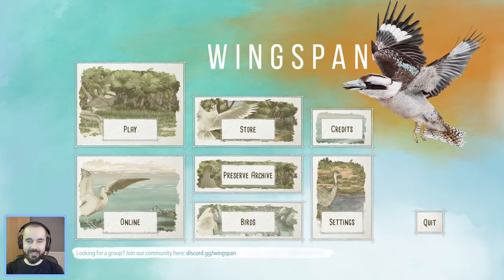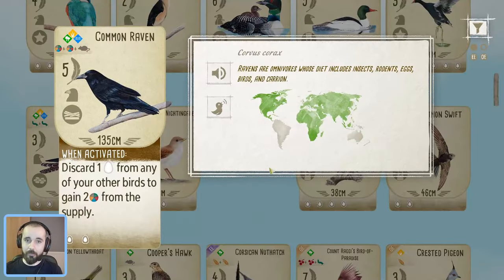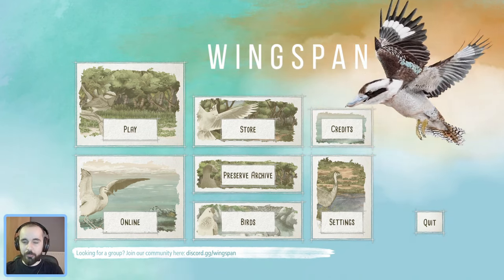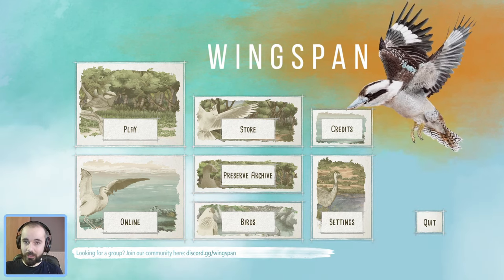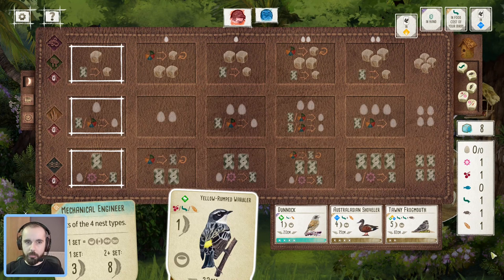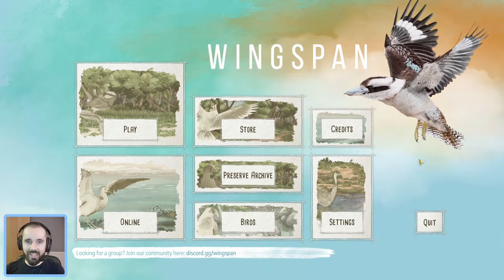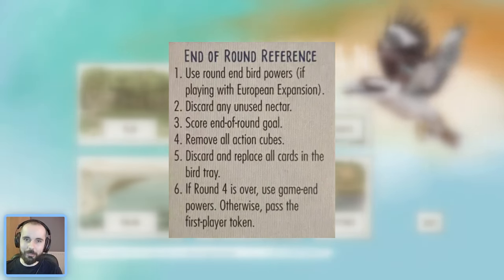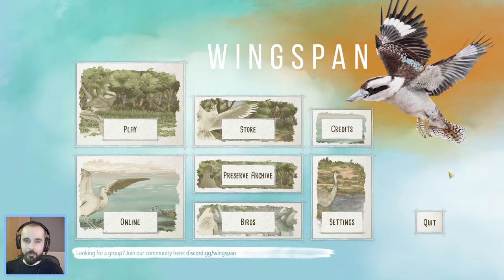Wingspan Oceania | Your guide to all the new things!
Thank you to my channel members for supporting this video!
- Abiath
- AmberBrainWaves
- Edwin Jain
- Jenna Birbeck
- Macabe Camps
- NaturalTvventy
- Oscar Romero
- tuck & cache

0:00 - Intro
1:09 - Nectar
10:35  - New boards
15:25 - Game End Powers
19:33 - Flightless Birds
22:19 - Outro